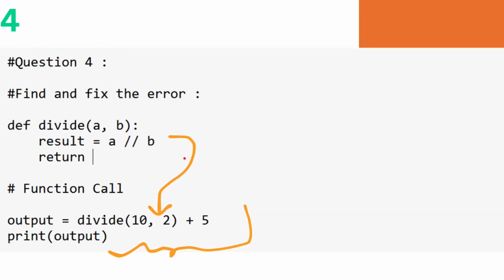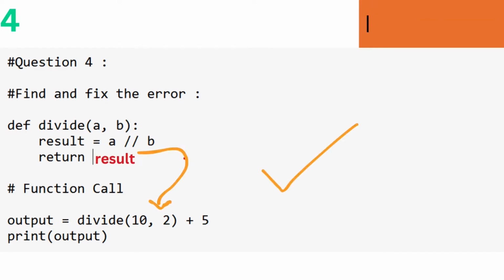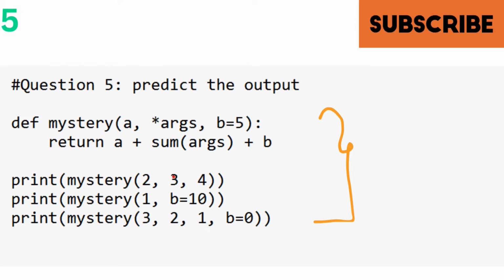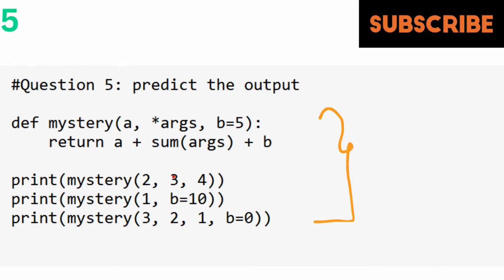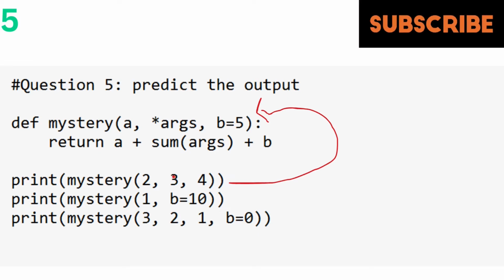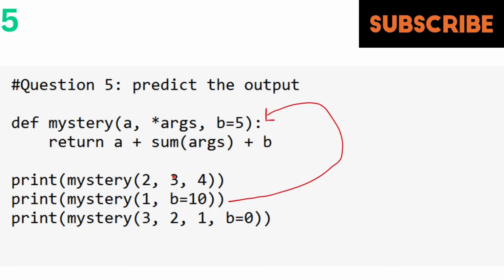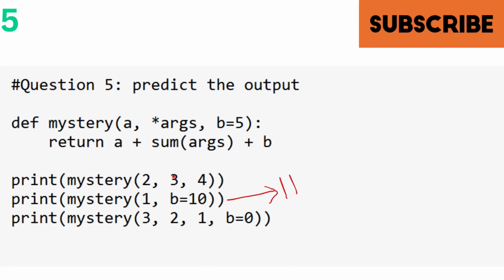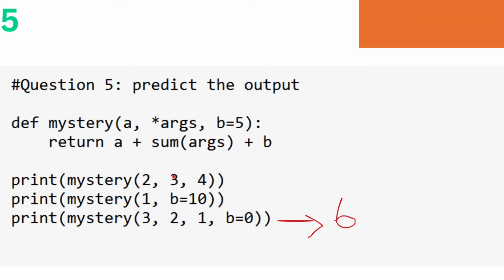3. Solve the PUZZLE | Functions and Function Calls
3. Solve the PUZZLE | Functions and Function Calls

Here in this video there are two puzzles on python, that tests your understanding in the python functions and function calls , give it a try and know where you stand . Solution for the puzzles are explained in detail manner .

Assignment Set 1 | 10 Questions  | Solutions INCLUDED ! | Functions in Python Programming

watch all the video here to hone your skills in python programming